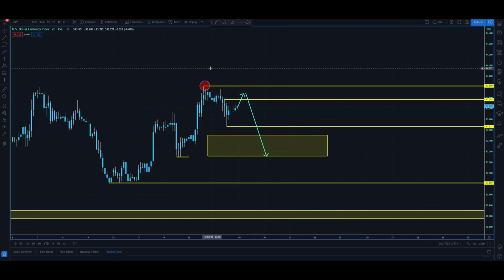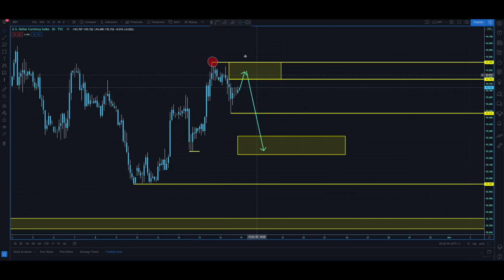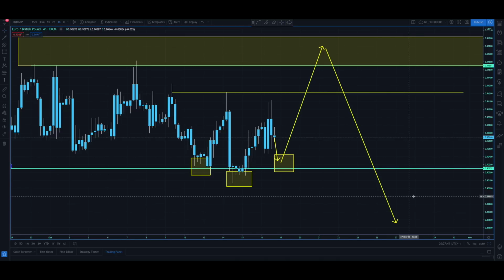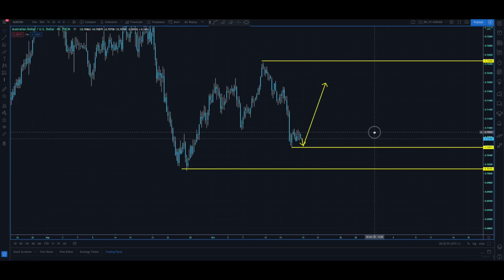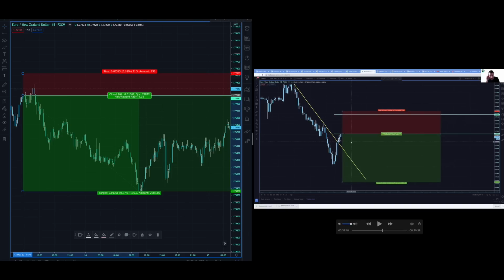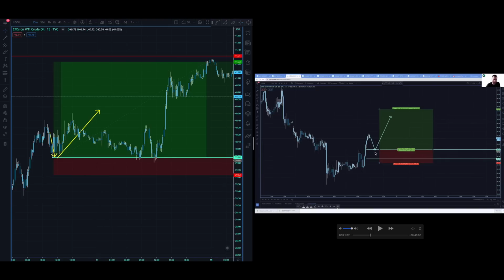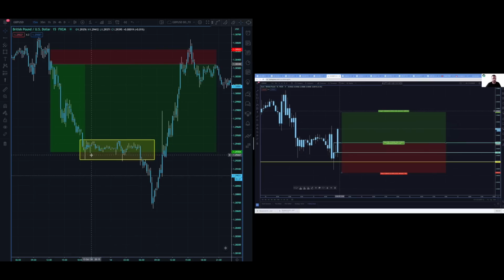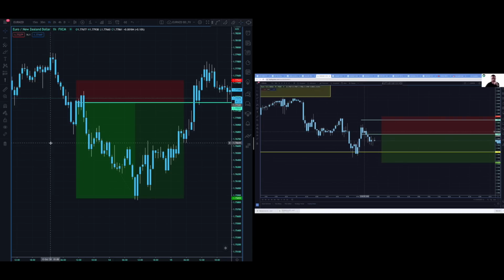HOT PICKS! FOREX HOT PICKS OF THE WEEK + 26% PROFIT IN A DAY (LIVE!)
Introducing HOT PICKS! A CRYPTOCURRENCY & FOREX series covering our HOT PICKS of the week. Kickstarting this series Bernie covers several setups and his 26% PROFIT DAY covered LIVE!

COMING SOON!